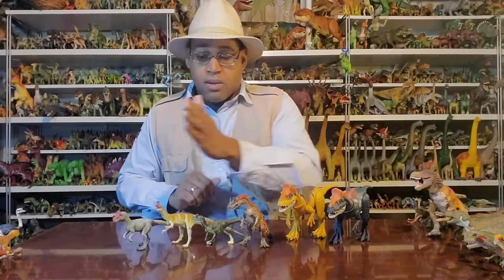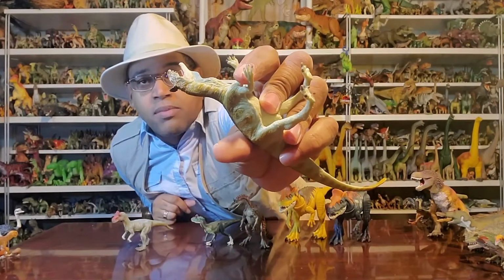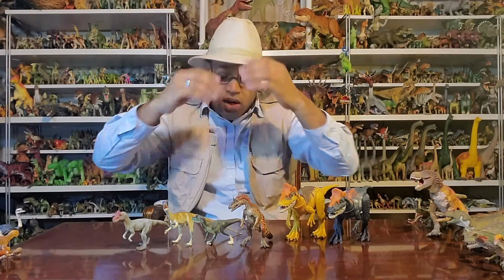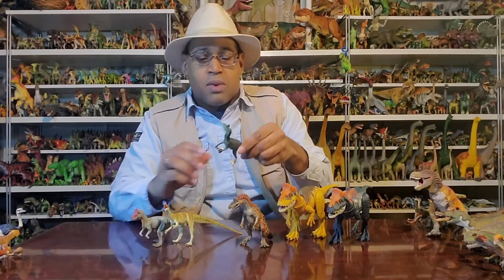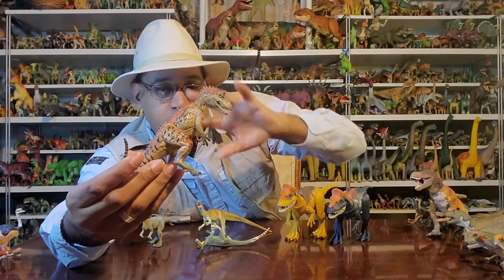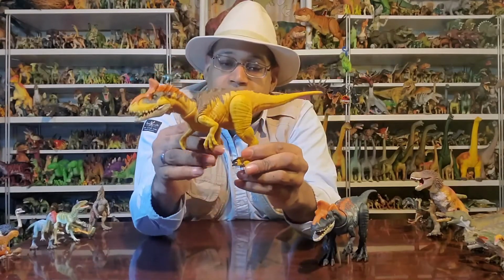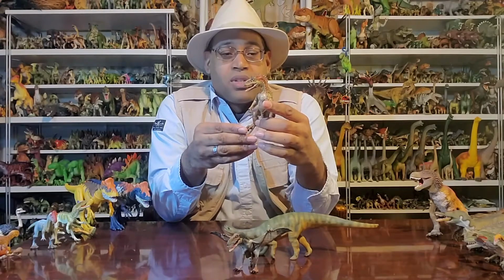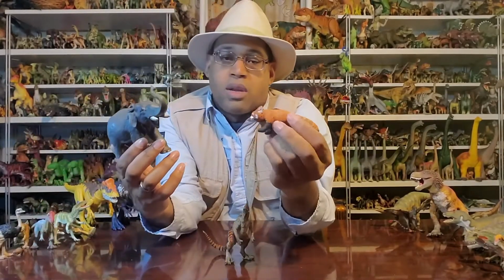Jurassic James® explains Cryolophosaurus 1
Jurassic James® explains Cryolophosaurus, the largest predatory dinosaur found in Antarctica!

To see where Cryolophosaurus fits in Theropoda (predatory dinosaurs) for now

Follow me @jurassicjames65 on Facebook, Instagram, Twitter, and TikTok.